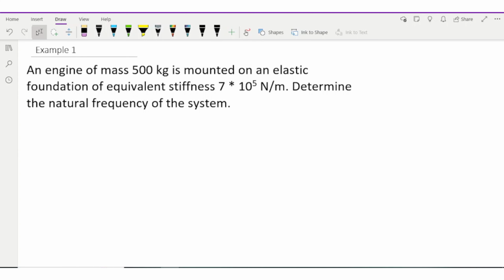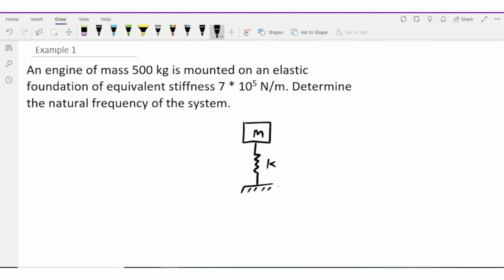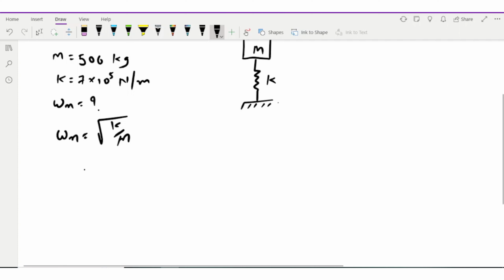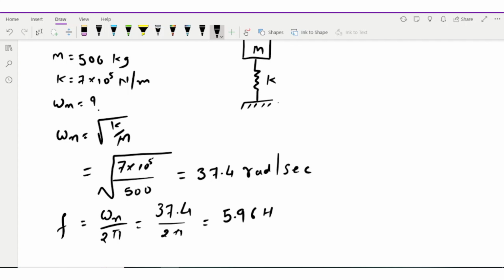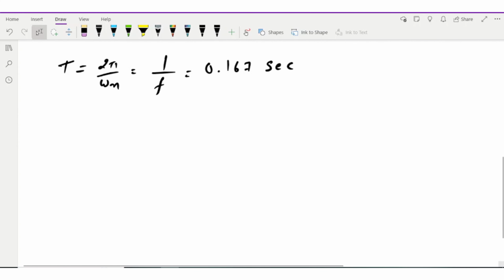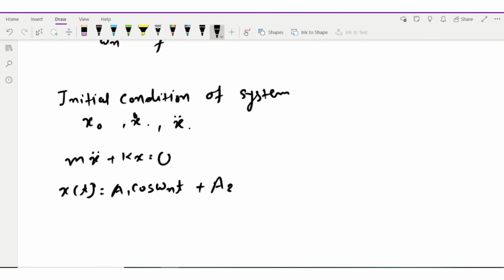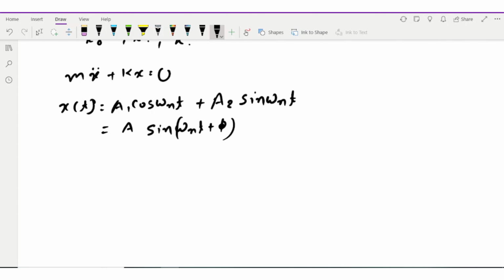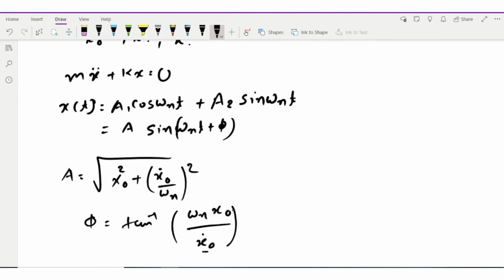SDOF undampled Free vibration example ! Mechanical Vibration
This video is foe basic Underastanding of Undamped free vibration by solving example. Before heading toward complex example I thought lets first solce simple one so, this example is taken from mechanical vibration by S. Graham.

Thanks